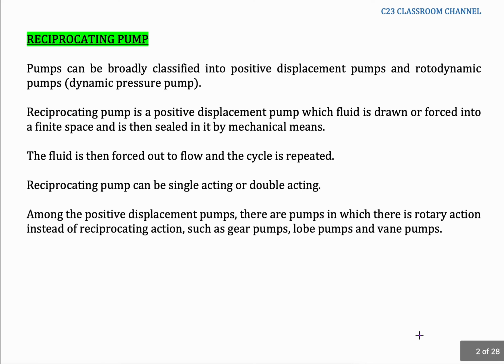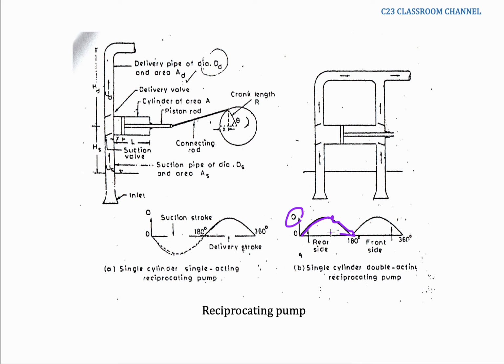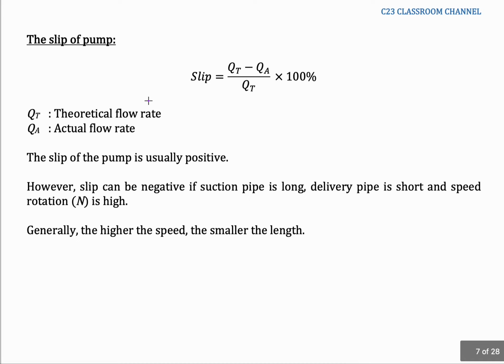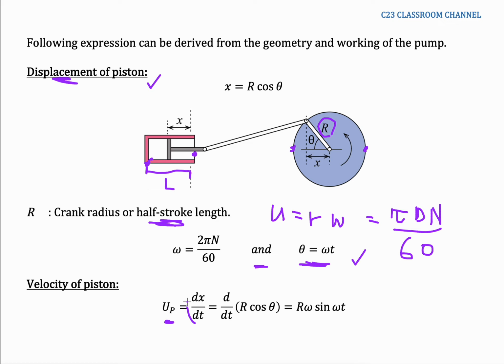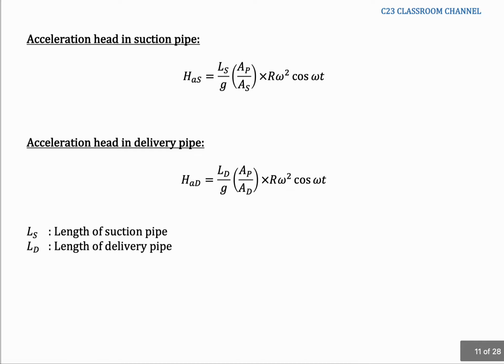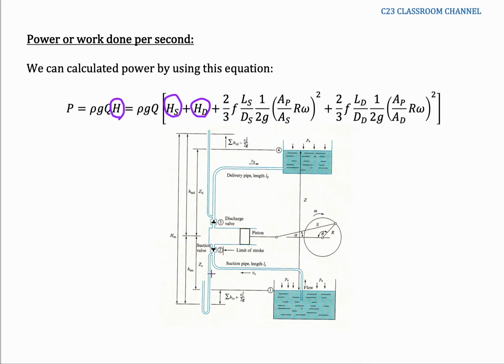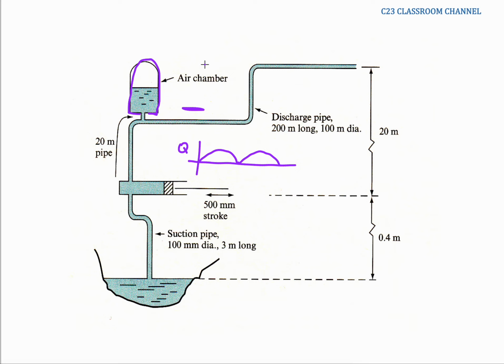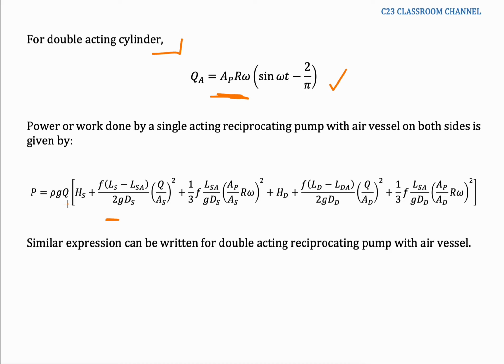Positive displacement pump - 2 Introduction to piston pump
A piston pump is a type of positive displacement pump where the high-pressure seal reciprocates with the piston. Piston pumps can be used to move liquids or compress gases. They can operate over a wide range of pressures. High pressure operation can be achieved without adversely affecting flow rate. Piston pumps can also deal with viscous media and media containing solid particles. This pump type functions through a piston cup, oscillation mechanism where down-strokes cause pressure differentials, filling of pump chambers, where up-stroke forces the pump fluid out for use. Piston pumps are often used in scenarios requiring high, consistent pressure and in water irrigation or delivery systems.